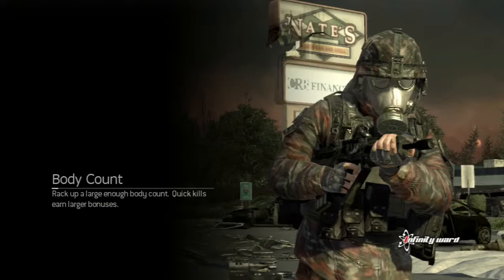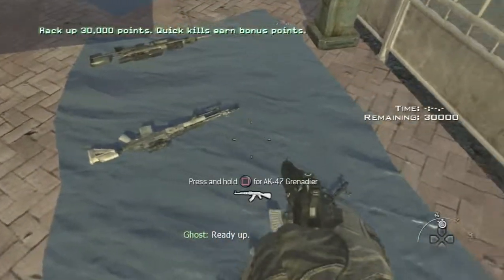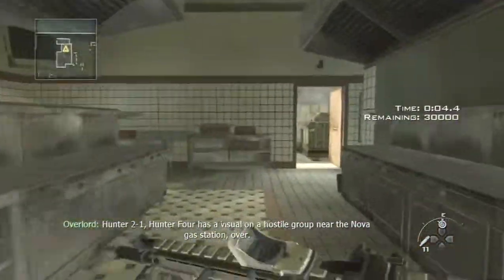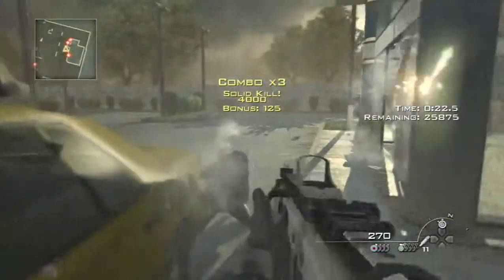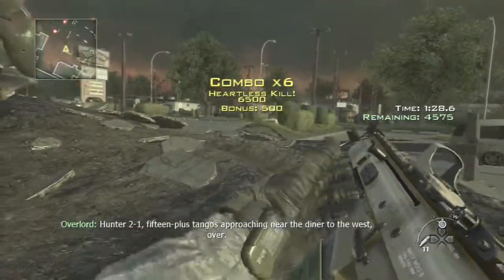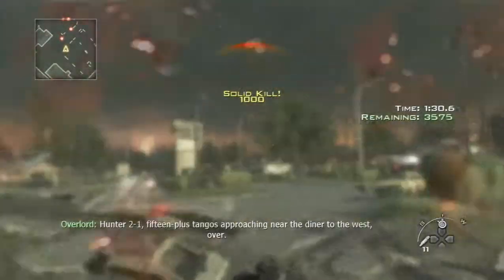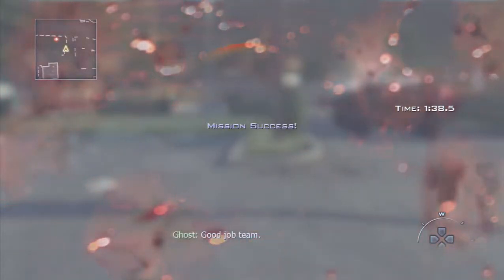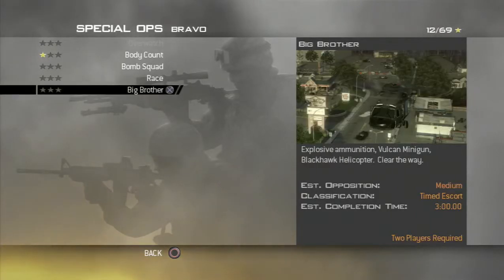Body Count - MW2 Special Ops Mission SOLO